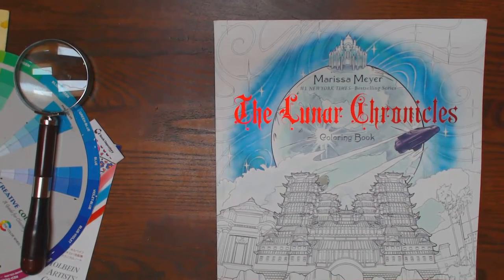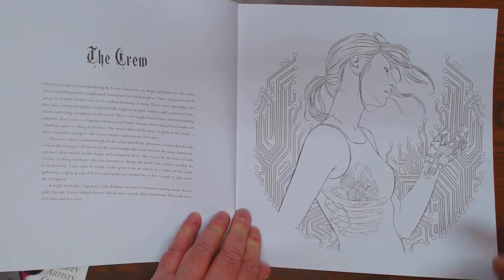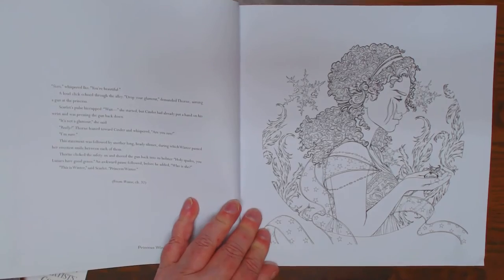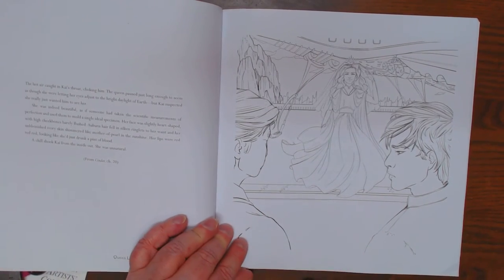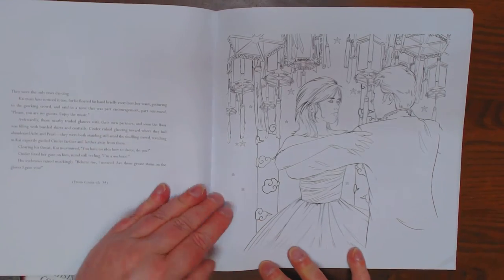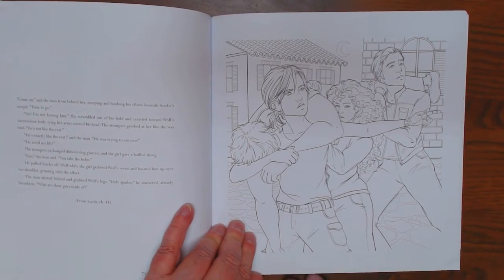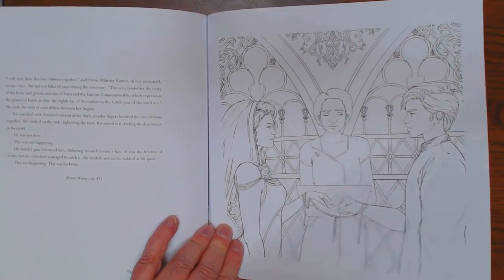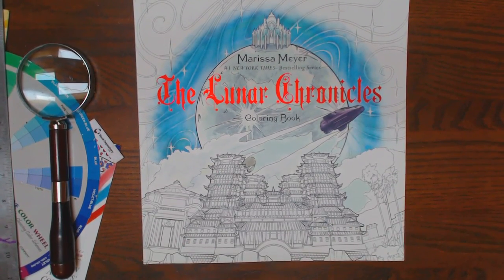"The Lunar Chronicles"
"The Lunar Chronicles" based on Marissa Meyer's best-selling series, illustrated by Kathryn Gee, published by Feiwel & Friends NY.  Really pretty illustrations~~!!**   Flip through videos of Adult Coloring Books as well as tutorials, and how to's in the art of coloring painting